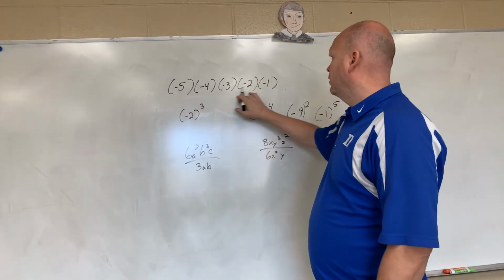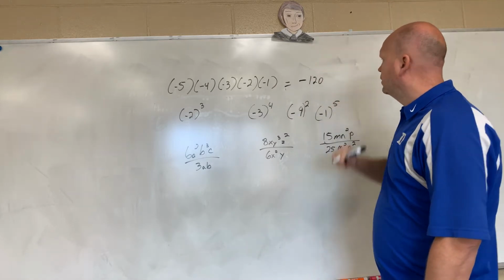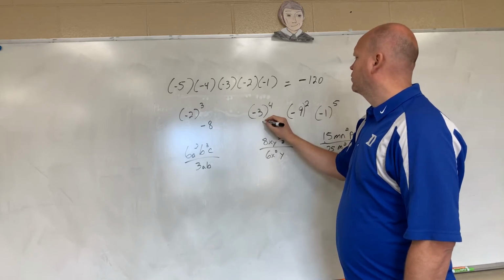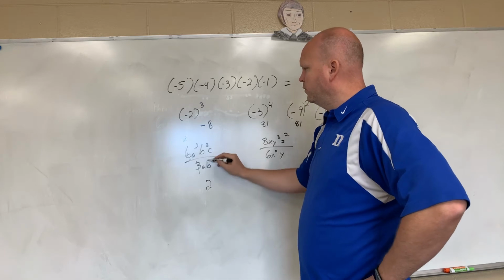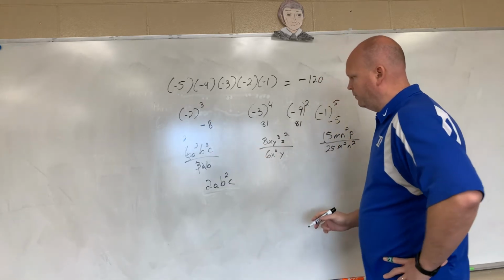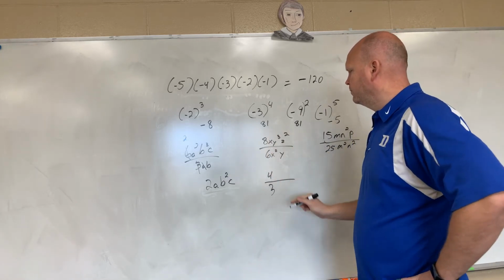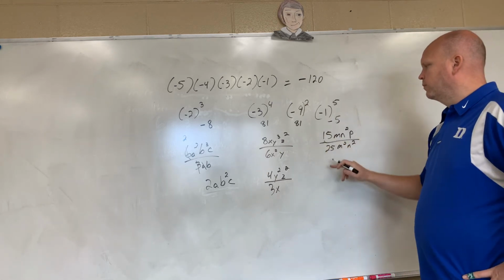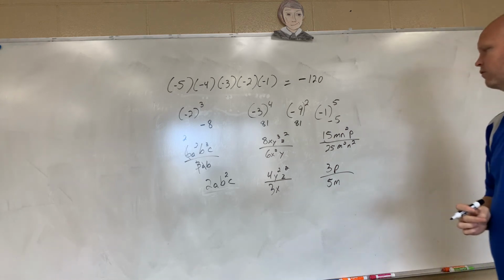April 2, 2020